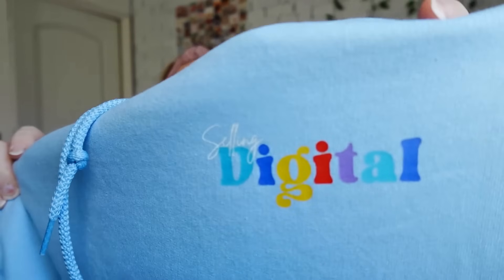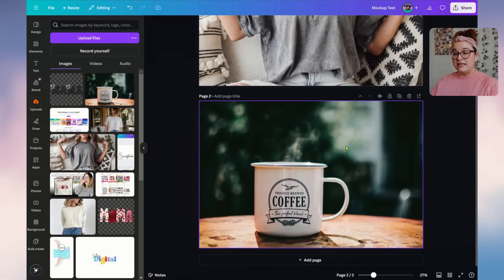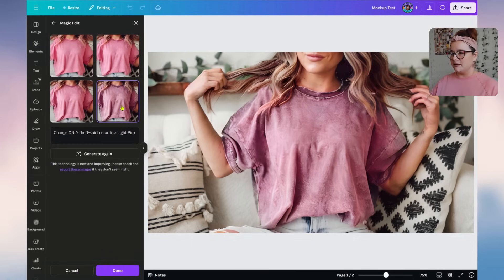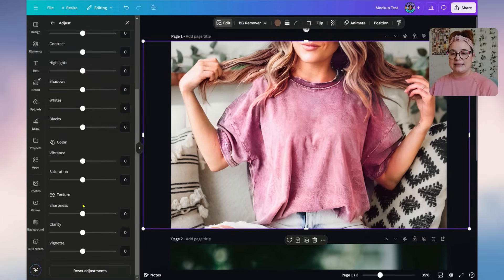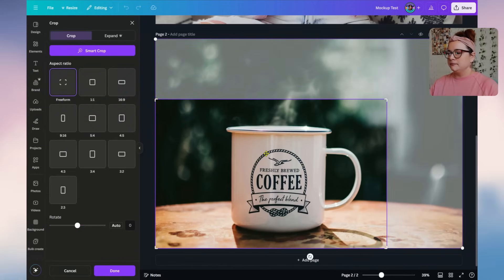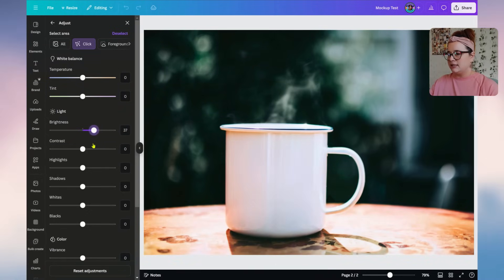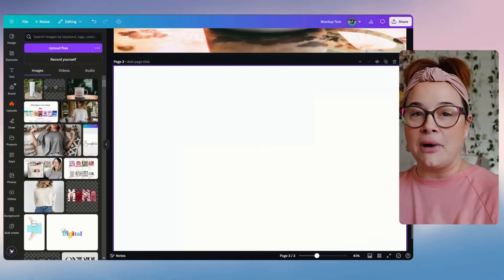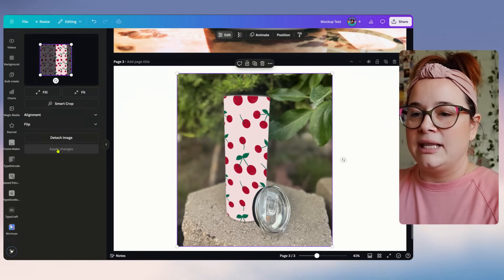Canva Hacks You NEED to Know for Perfect Product Mockups!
Want to create professional product mockups without expensive software? In this video, I’ll show you game-changing Canva hacks to design stunning product mockups in minutes—perfect for selling digital products, printables, and more!

✨ What You’ll Learn:
✅ How to create realistic mockups in Canva
✅ Secret Canva tools & features for pro-level designs
✅ Tips to make your mockups stand out and sell more!

💡 Whether you’re a beginner or a pro, these Canva tricks will take your digital product business to the next level!